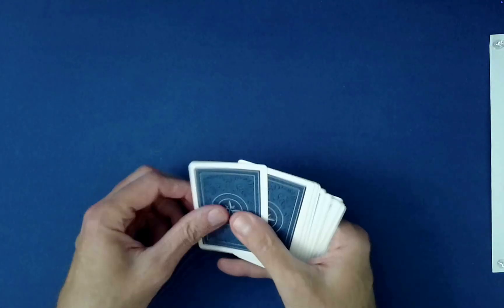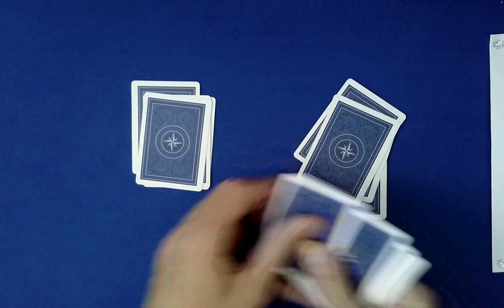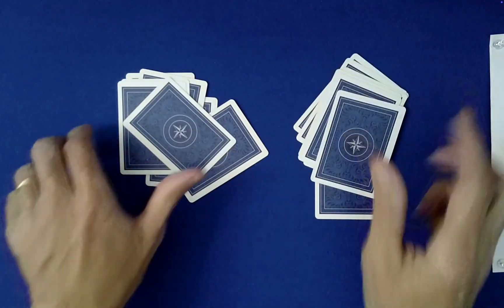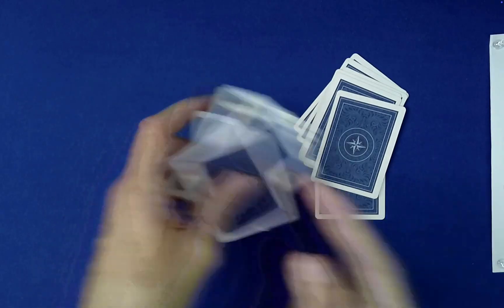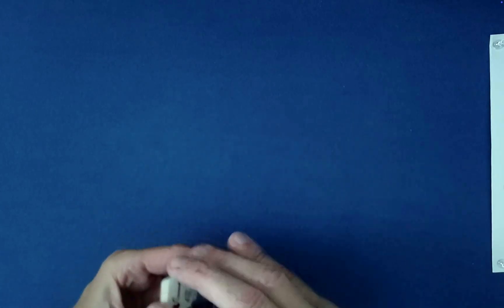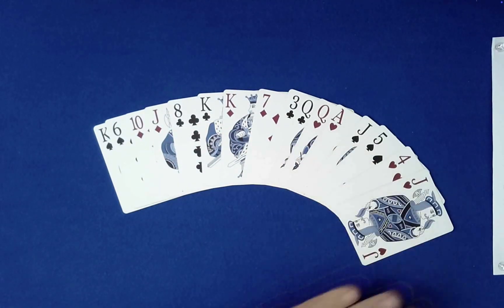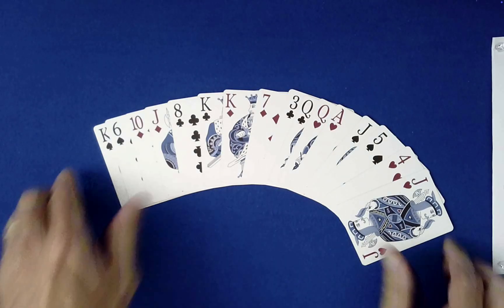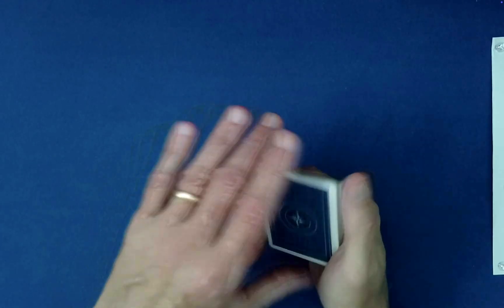STRONGEST Self-Working CARD TRICK in the LAST 50 Years that ANYONE Can PERFORM! (Math Card Magic 💎)